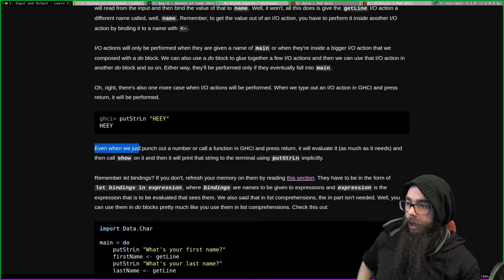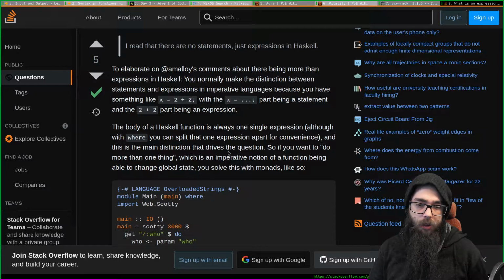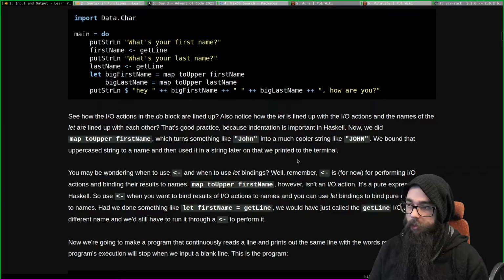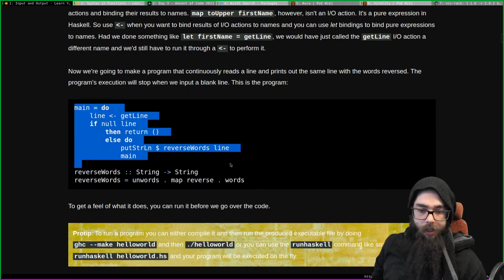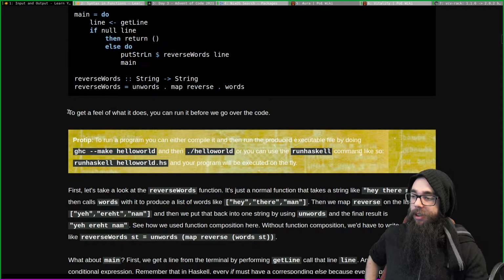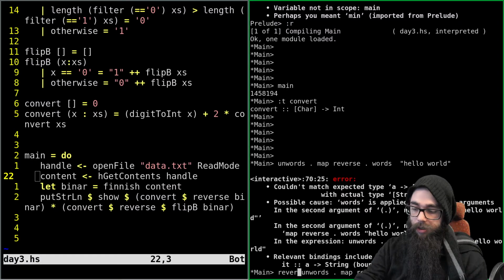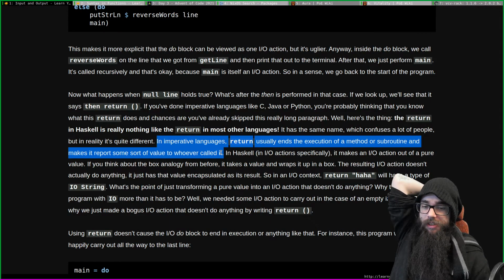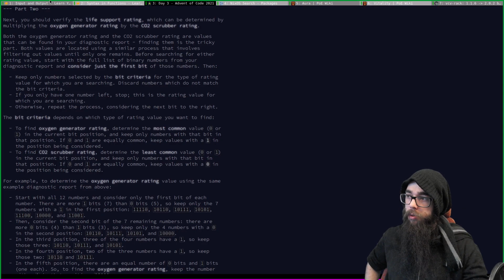Learn You a Haskell 29